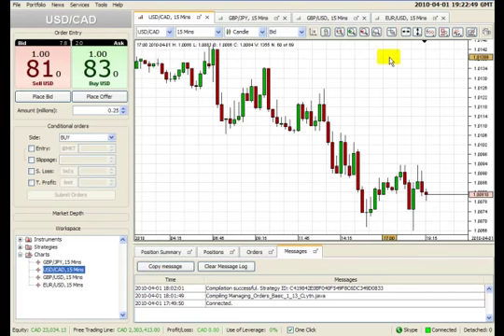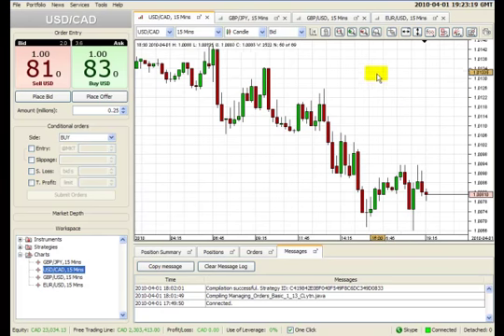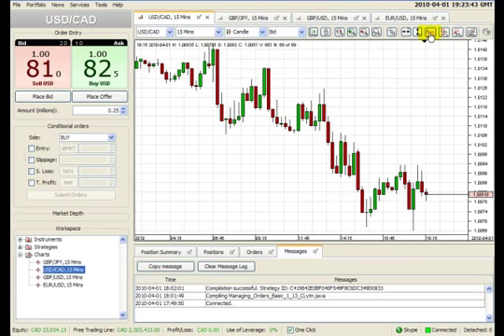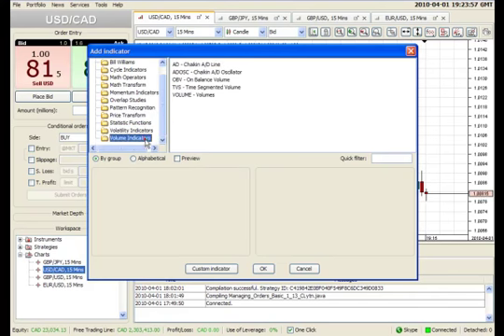JForexGeneralOverviewPart2A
How to use the JForex trading platform at Dukascopy.